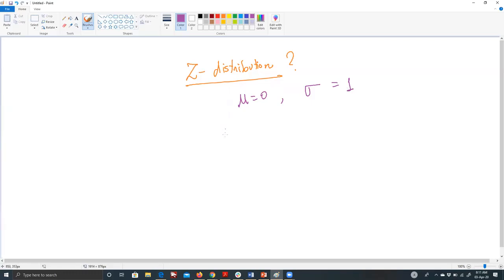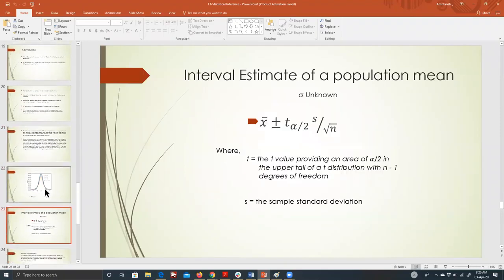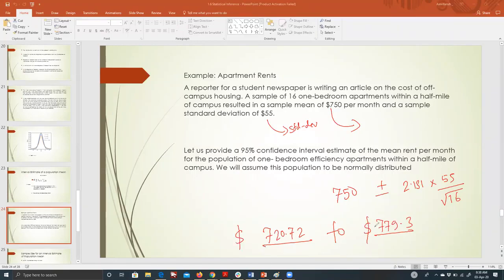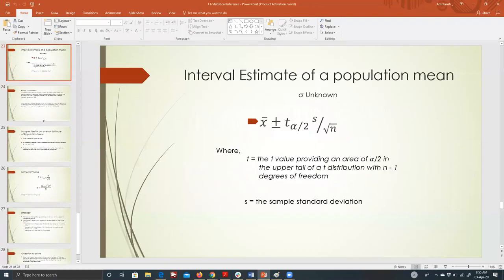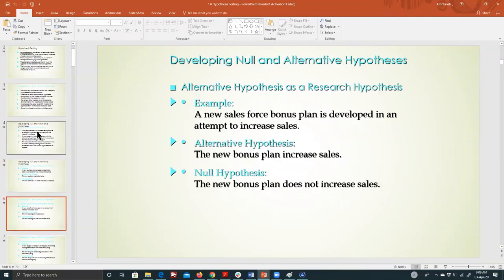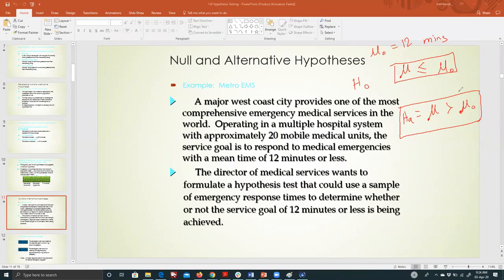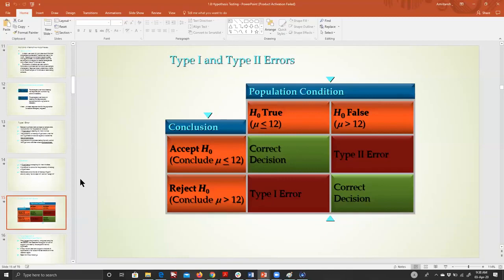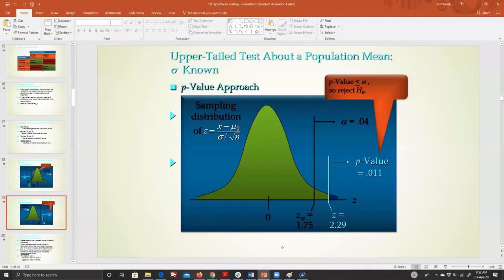Z-score || Statistics || Learnbay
In statistical analysis, Z-scores are used to compare findings to those of a "normal" population. When there are thousands of alternative outcomes and units in a test or survey, the findings can appear to be meaningless.